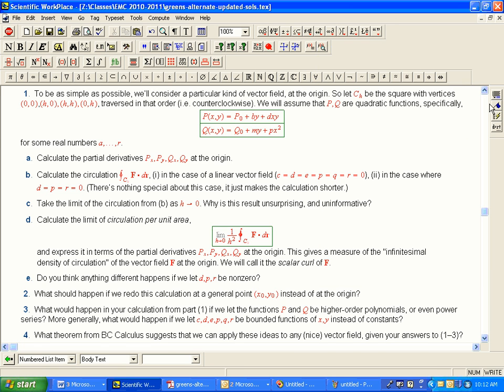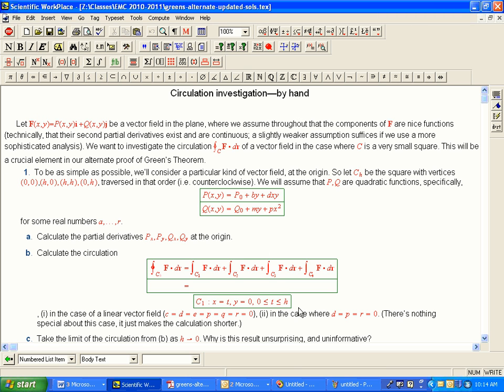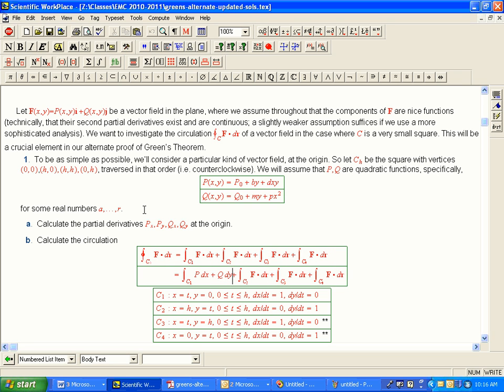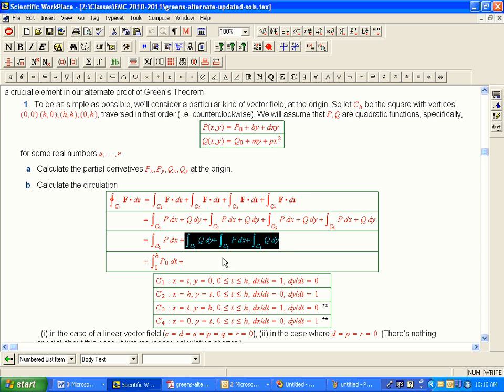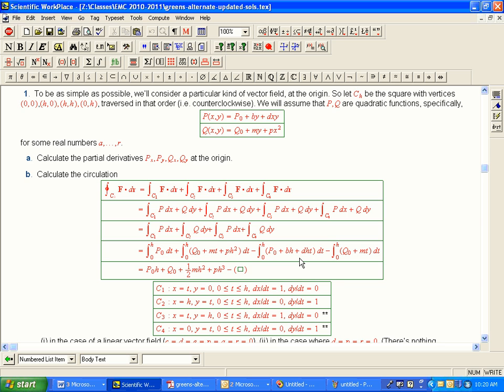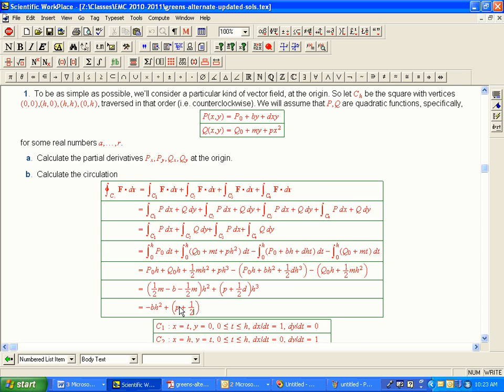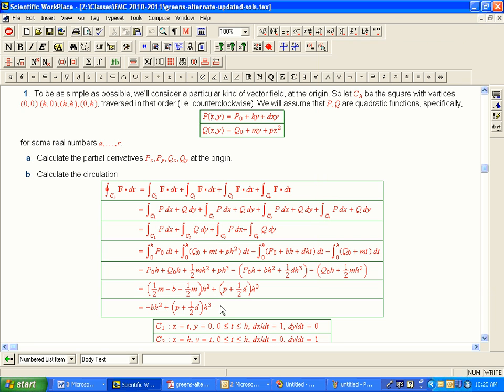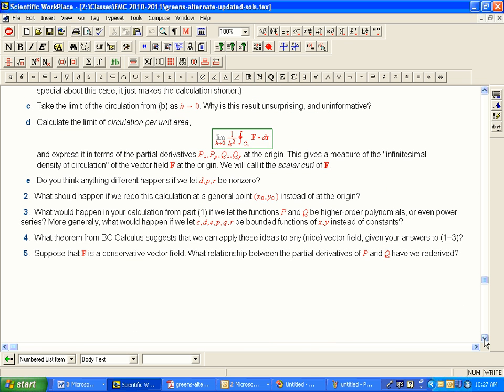greens-alternate-help.wmv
Partial working out of a handout about the ideas underlying Green's Theorem. Might not make much sense if you're not in my class.